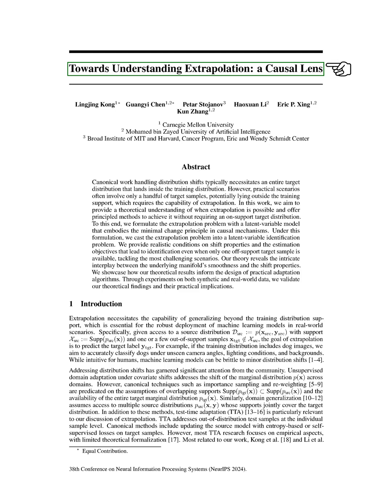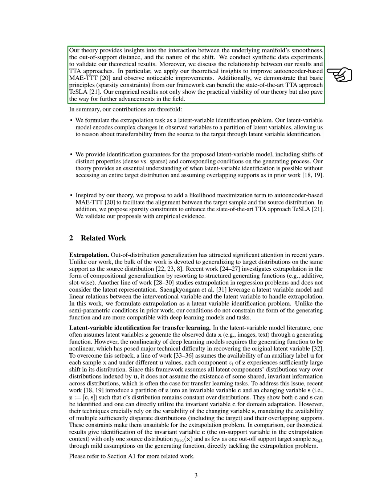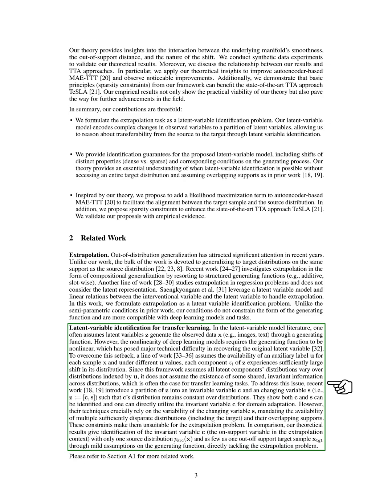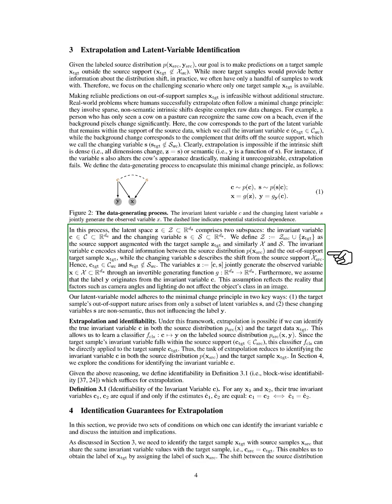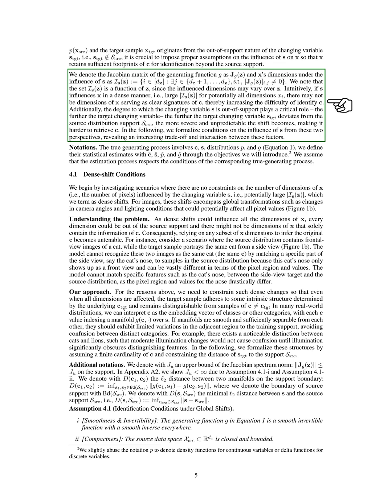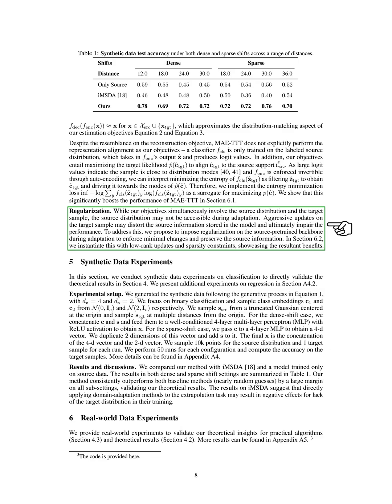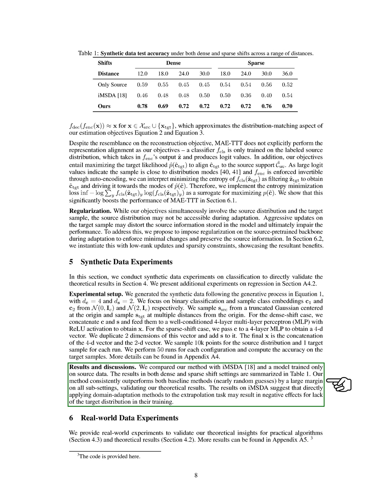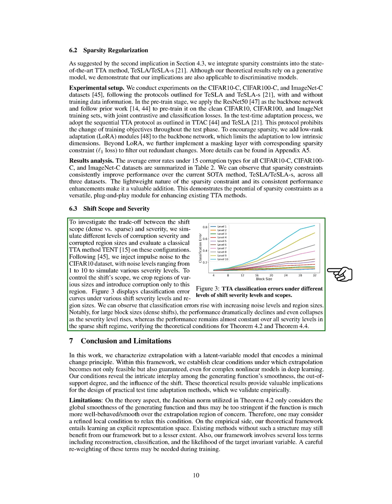Towards Understanding Extrapolation: a Causal Lens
This work explores extrapolation in distribution shifts, providing theoretical insights and methods for identifying target distributions using minimal samples, validated through experiments on synthetic and real-world data.